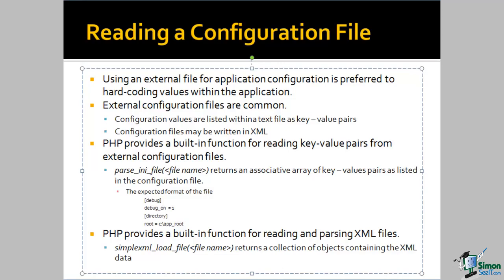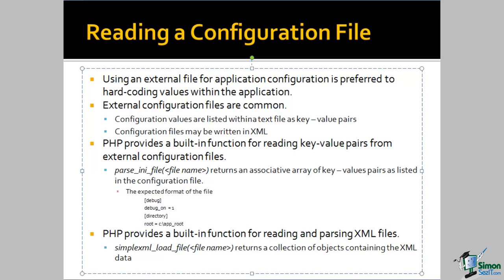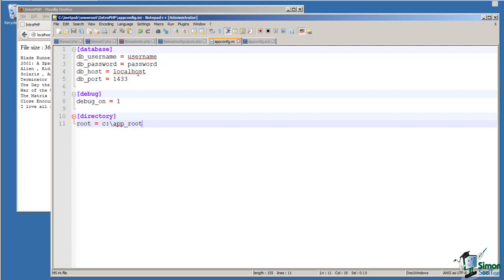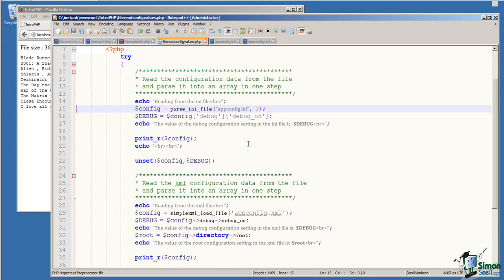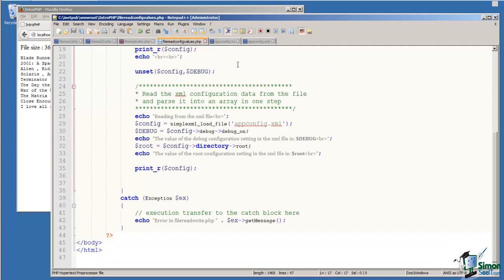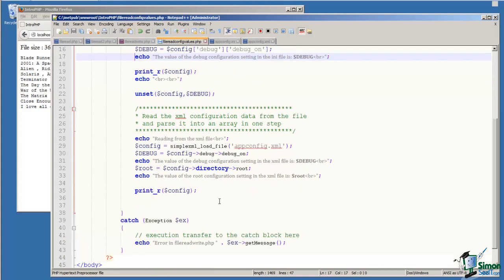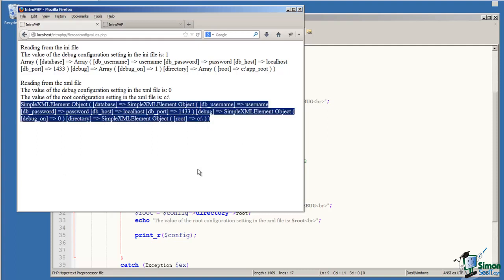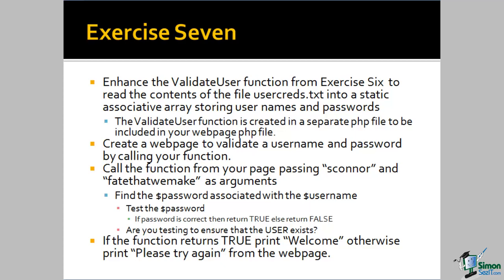017 Reading a Configuration File Exercise 7 | PHP Programming Training